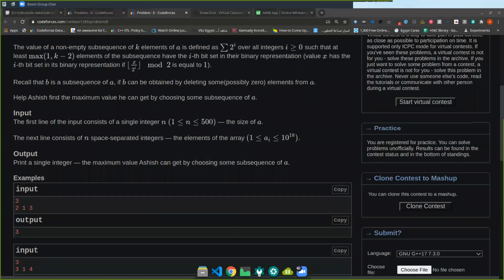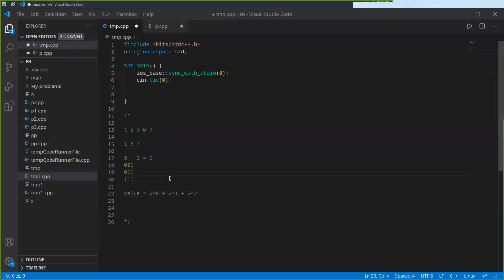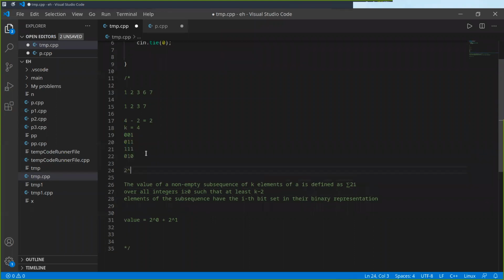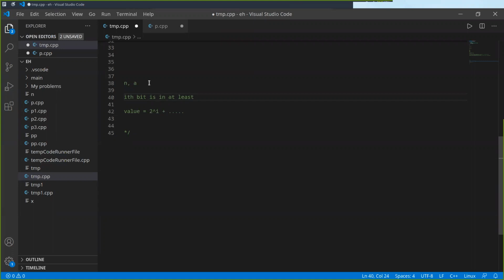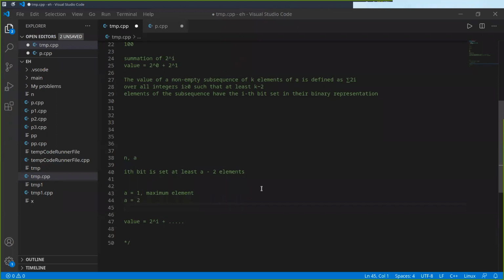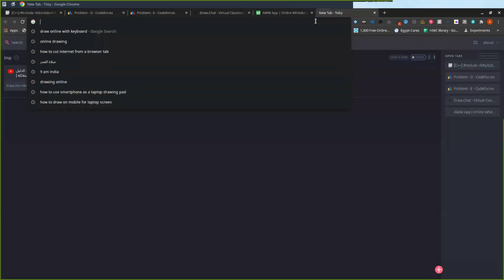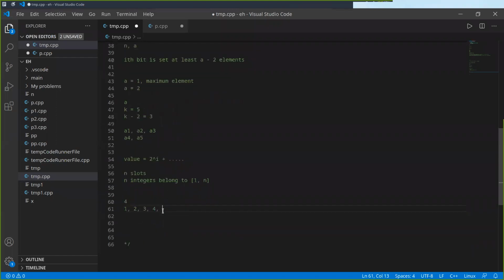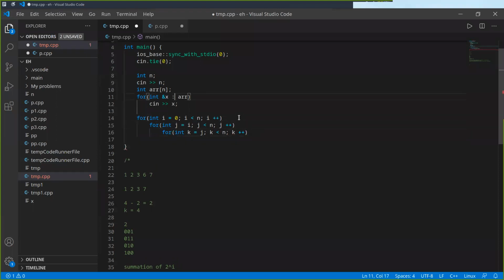learnbay.io | data structure & algorithm online course | learn system design & design pattern online